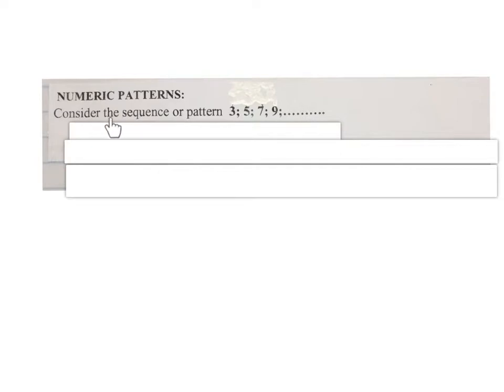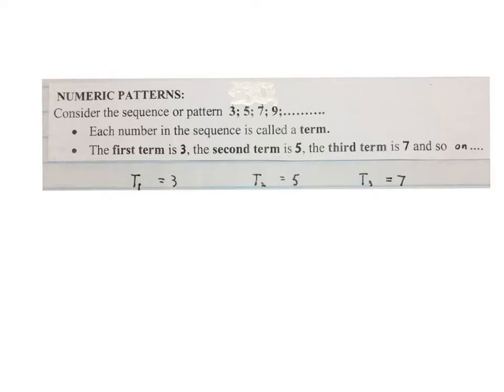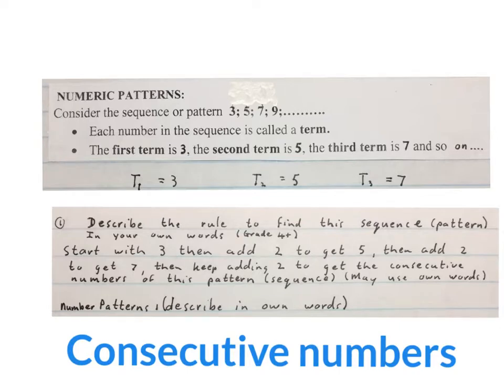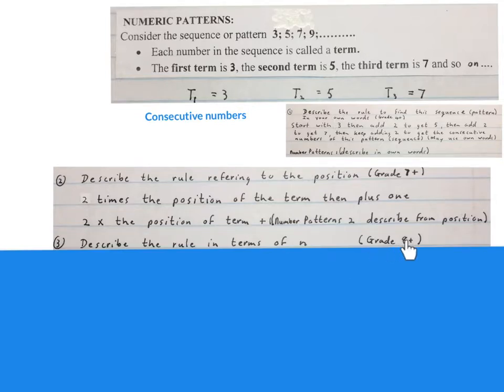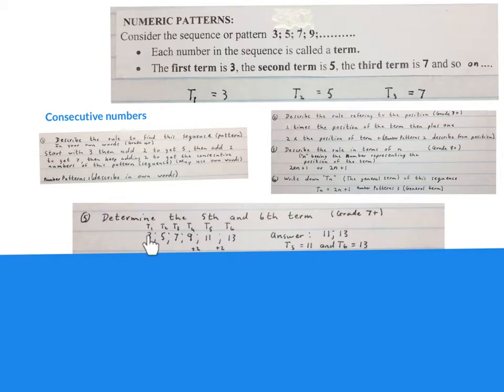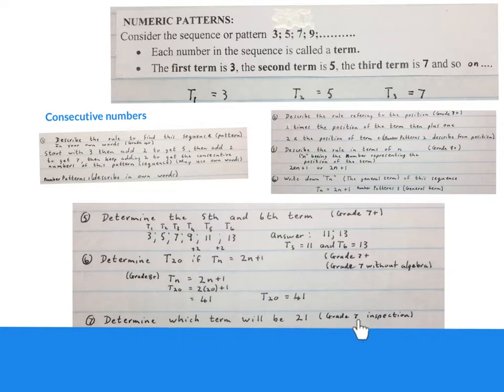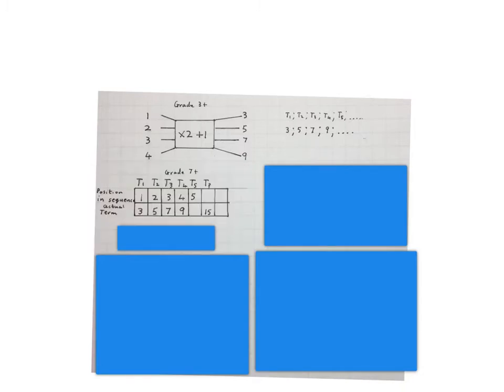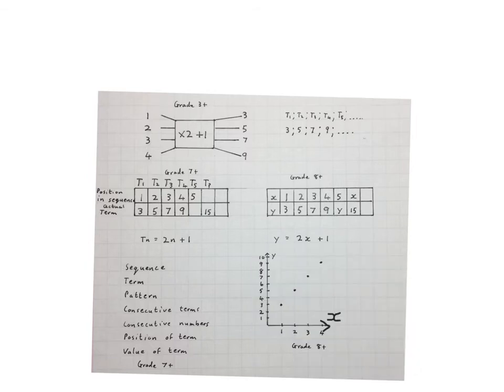Number Patterns Summary (mathdou)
A summary of how number patterns develope from grade 7 and older